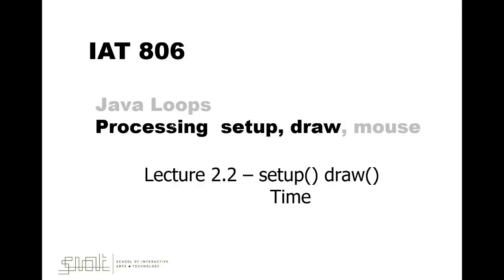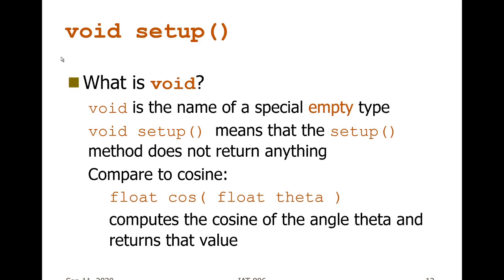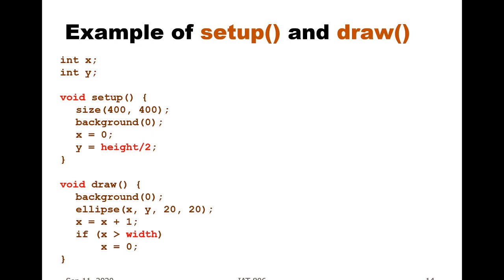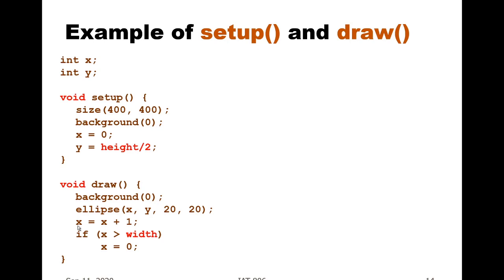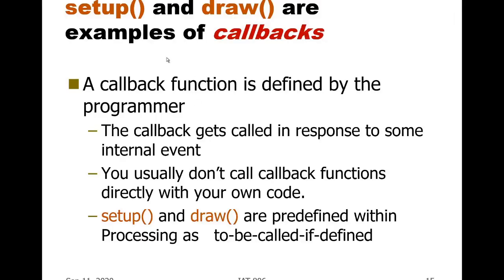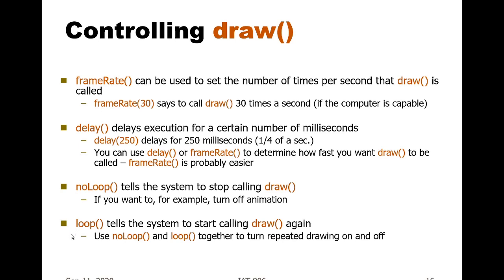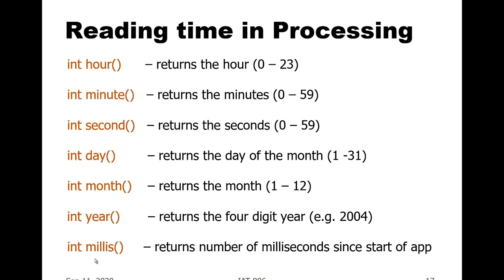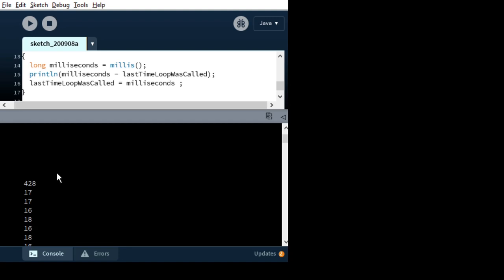IAT806 Lecture 2.2 setup() draw() Time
IAT 806 Lecture 2.2 setup() draw() Time  by Chris Shaw
This is segment 2 of the second lecture of IAT 806.
We cover the setup() and draw() callback functions in the Processing programming environment, with live demos.
Precessing's time-of-day functions are also described

00:00 Lec 2.2 setup() draw() time
00:36 setup()  syntax, semantics, deign
02:49 void type
04:46 draw()
05:40 draw() example
09:03 draw() realtime example
12:15 setup() and draw() are callbacks
12:50 controlling draw()  frameRate()
15:27  reading the current time in Processing
17:21 don't count draw() calls to measure real time!